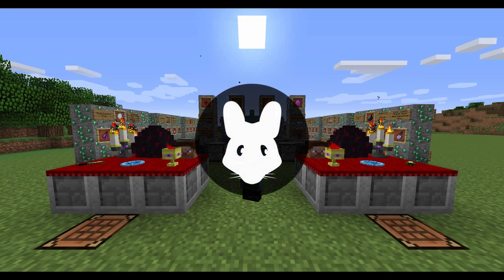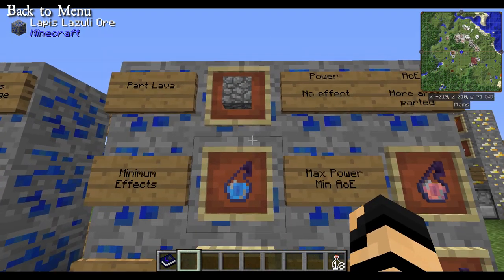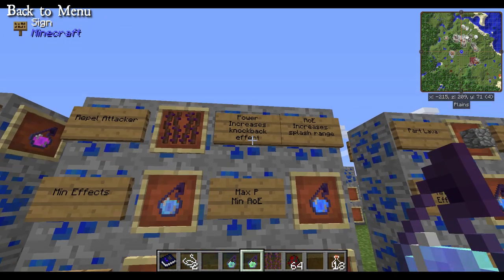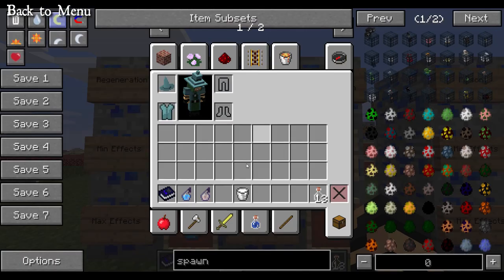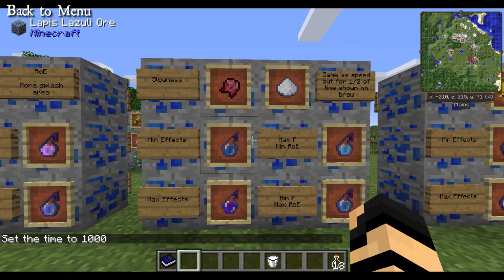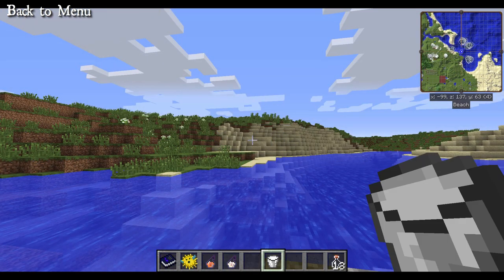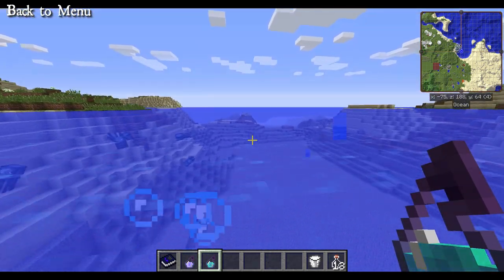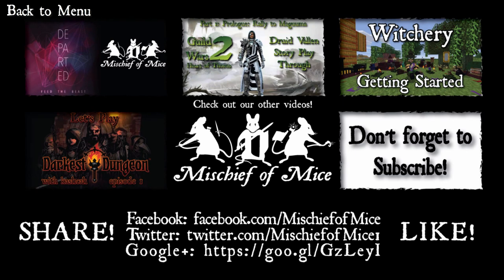Witchery Brew Effects Bit-by-Bit Part 3 - Level 2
Part Lava, Repel Attacker, Brew Gas Immunity, Poison, Regeneration, Fast Movement, Slow Movement, Water Breathing, Resist Fire, Night Vision, Invisible, & Vallen's Brew of the Merfolk - All in another Witchery Bit-by-Bit as Vallen teaches you the different brew effects and how they effect you and the world depending on how you craft them! Part 3 covers the first couple pages of the Level 2 brews!

Minecraft (1.7.10) mod Witchery (version 0.24.1) by Emoniph.